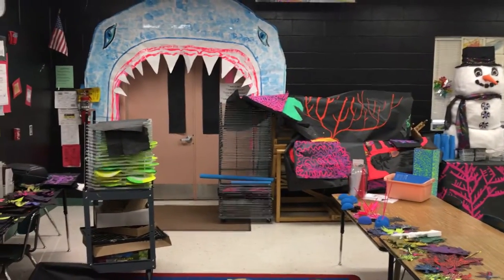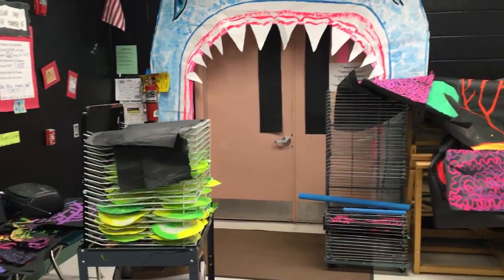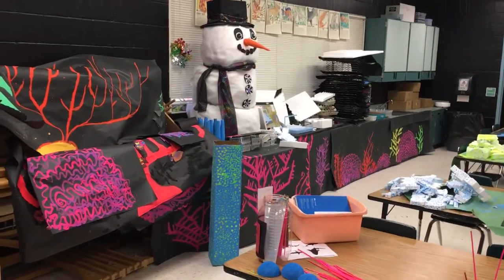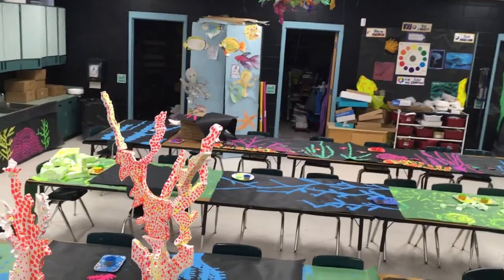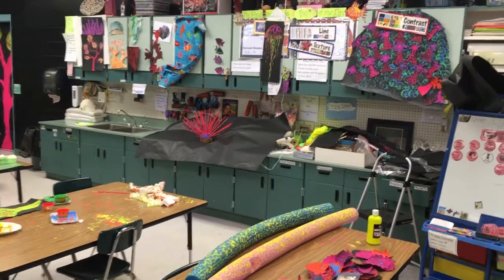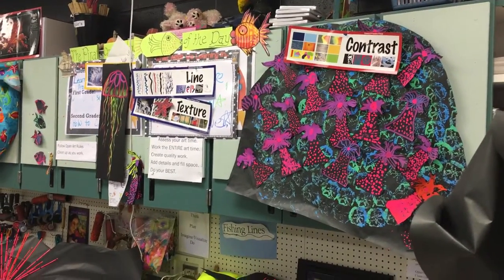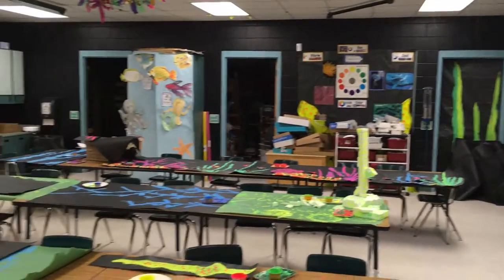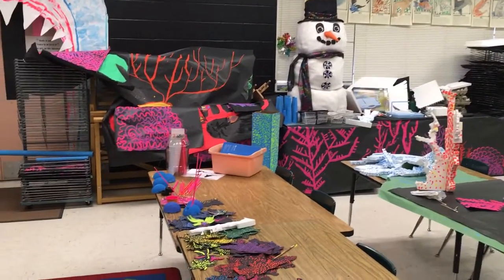Creating a Blacklight Art show: Beginning Process. Creating Artwork